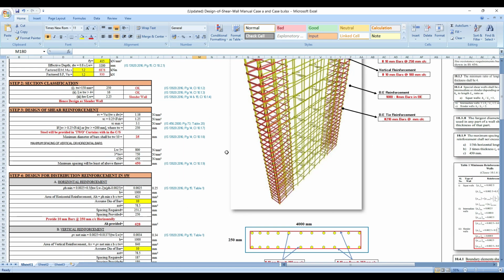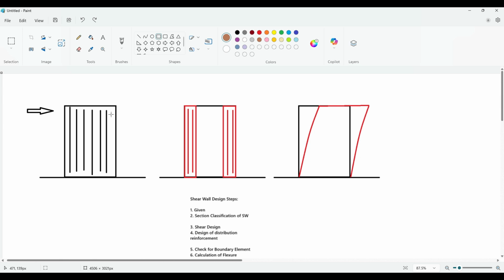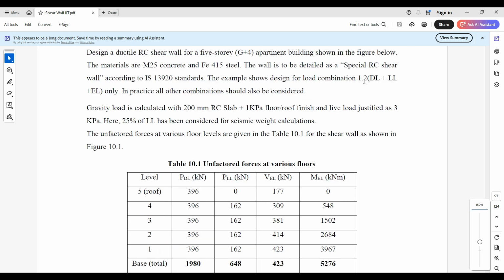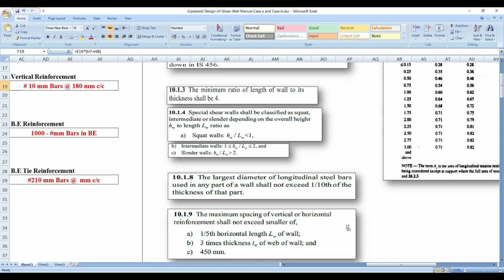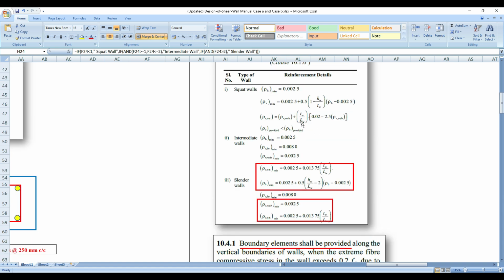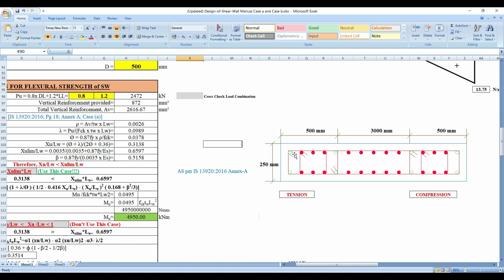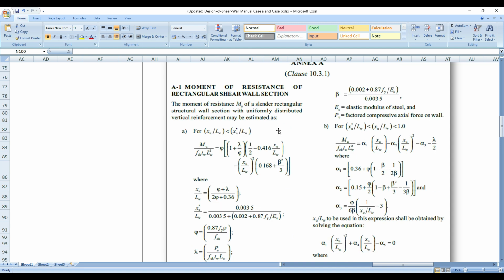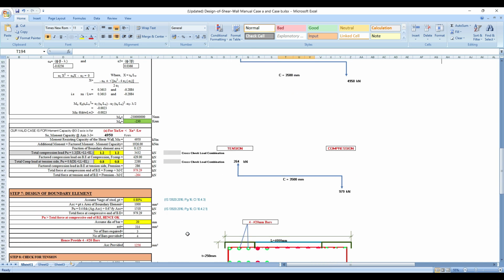Shear Wall Design in MINUTES Not Hours!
Welcome to my Structural Engineering channel! In this video, we see a walkthrough of Shear Wall Design using an Excel Sheet!

0:00 : Introduction
0:26 : Shear Wall IIT pdf
0:36 : Why not a deep dive?
0:56 : How to get this Shear Wall Excel sheet?
1:14 : Where to find in-depth Calculations?
2:05 : Walkthrough Starts here!
10:21 : Lastly